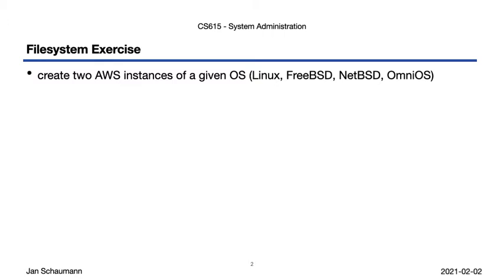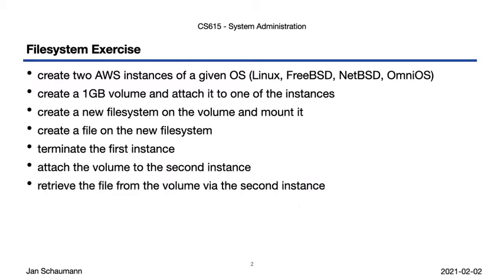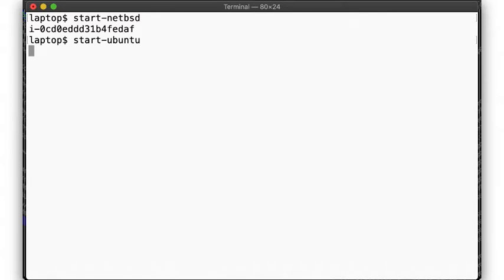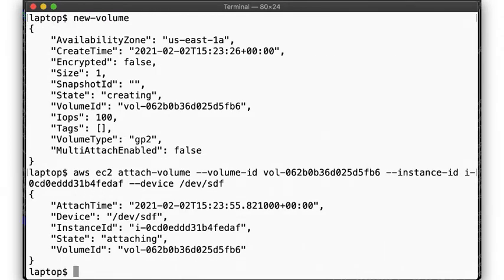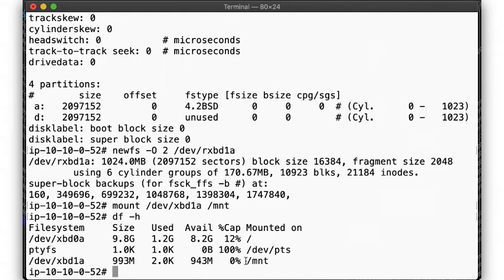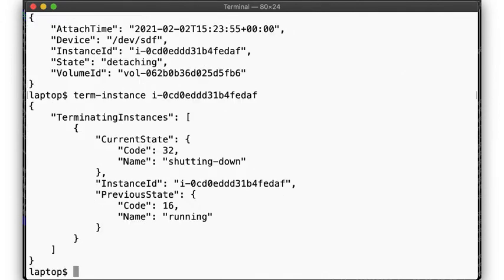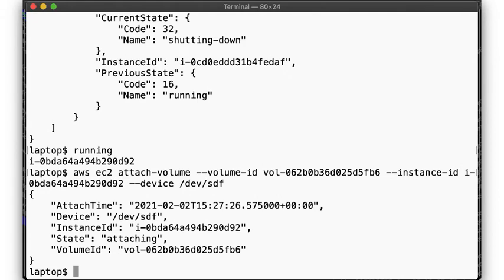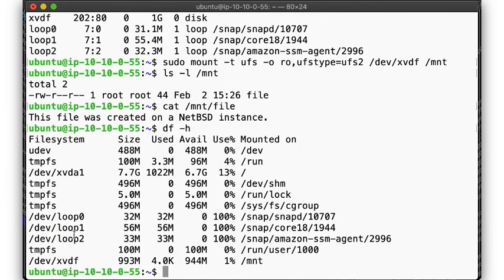CS615 System Administration, Week 02, Warmup Exercise 2 - Moving an EBS Volume across OS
In this video, we run through one of the recommended warmup exercises for Week 2 and show to move an EBS volume from one EC2 instance running NetBSD to one running Ubuntu Linux.